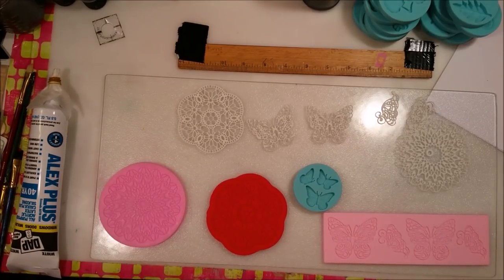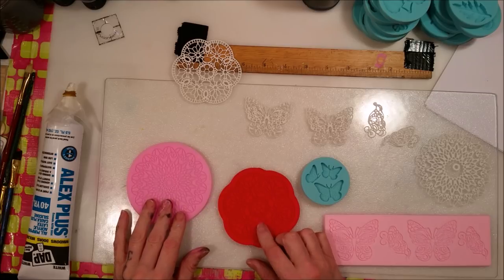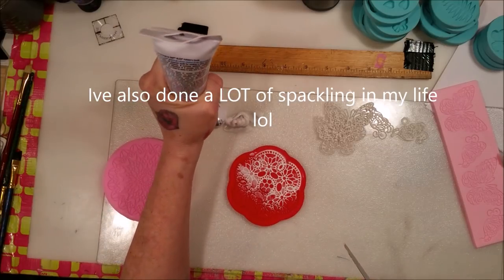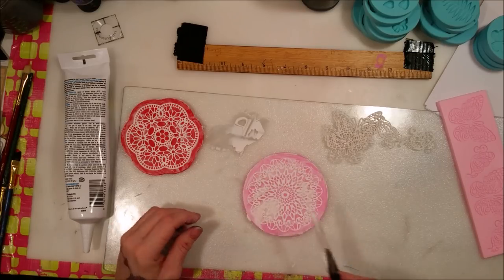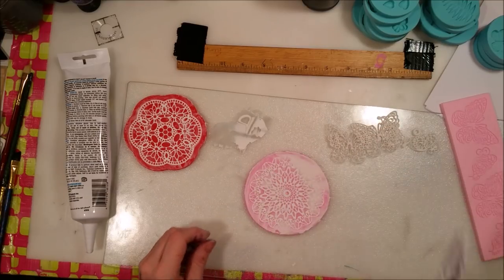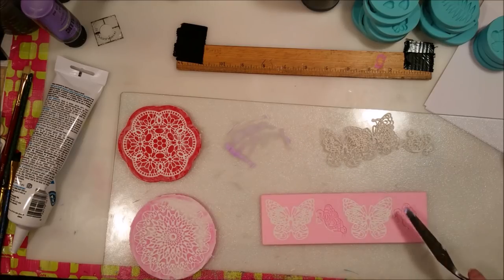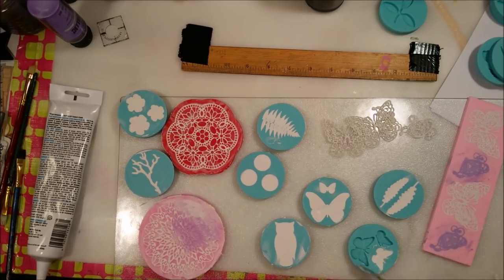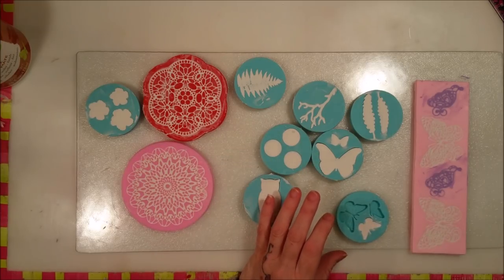Making Doilies and Lace Out Of Caulk! Use Cake Molds to Create Beautiful Embellishments!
Make your own lace doilies out of caulk!